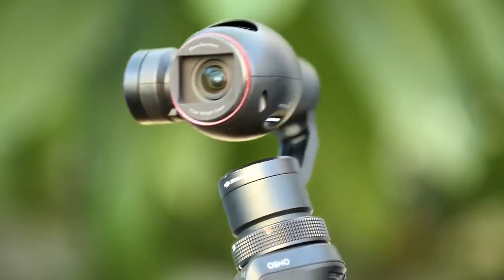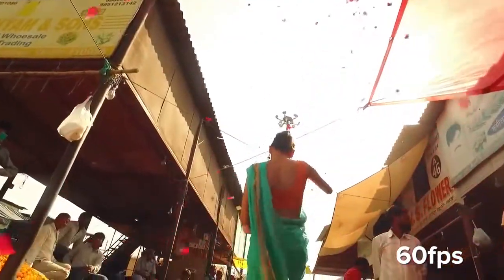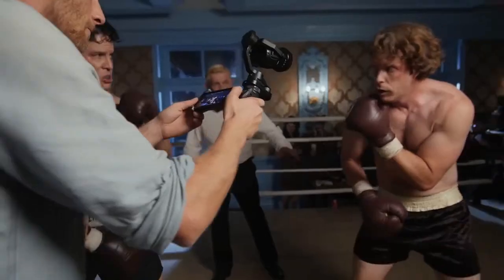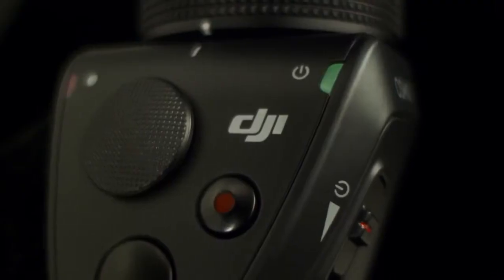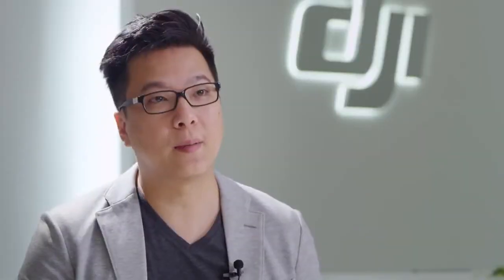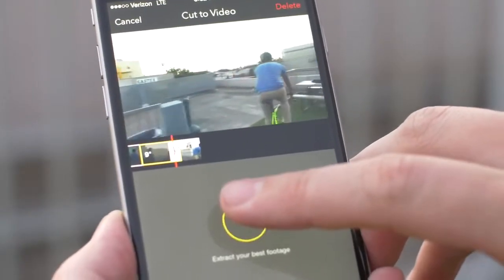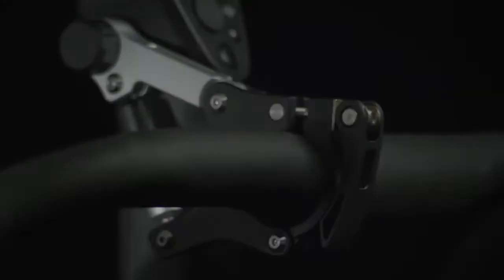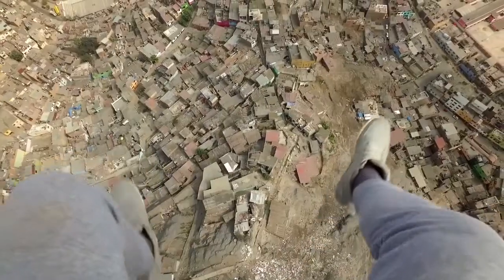DJI Osmo 12 Megapixel Handheld Fully Stabilized 4K Camera - Souq.com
DJI OSMO Spec:
Handle with camera and gimbal controls
Mobile App for instant Sharing & fully control
WI-FI for monitoring / remote operation
Slow motion up to 120 fbs and audio recording
Tripod-free long exposures
Remote camera control
Secure grip
6-hours standby time
Fully stabilized 4K, 12MP camera optimized for ground use